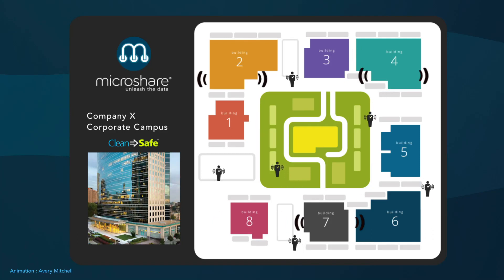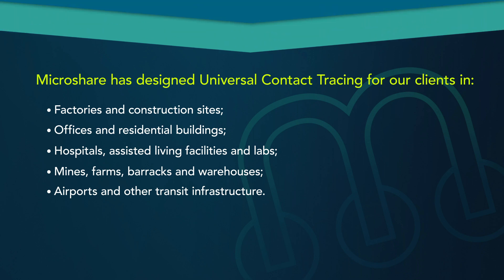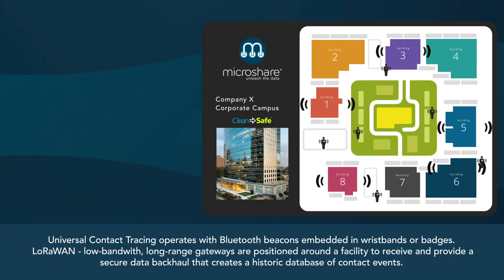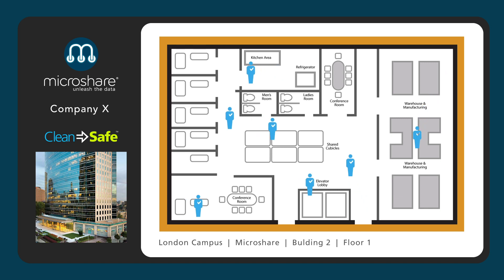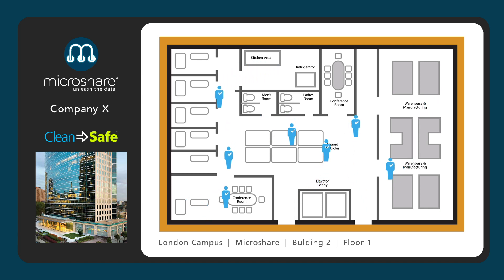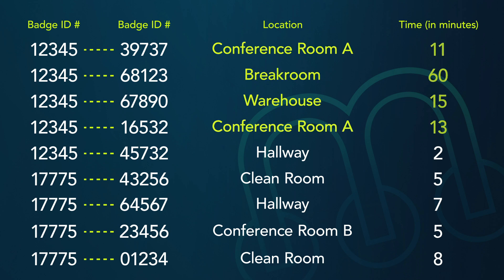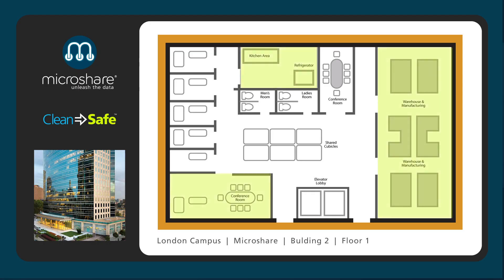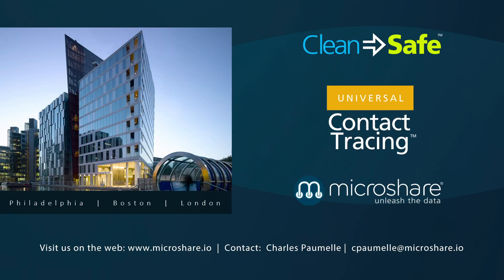Animation: How Universal Contact Tracing Works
This Microshare animation demonstrates how our Universal Contact Tracing technology secures staff, tenants, customers or other occupants of a facility without the use of smartphone apps, which have numerous disadvantages. Microshare’s Universal Contact Tracing solution has been deployed in factories, office and residential buildings, assisted living and dormitories and other settings around the world where social distancing alone is simply not enough. Click on the video above to watch the animation.